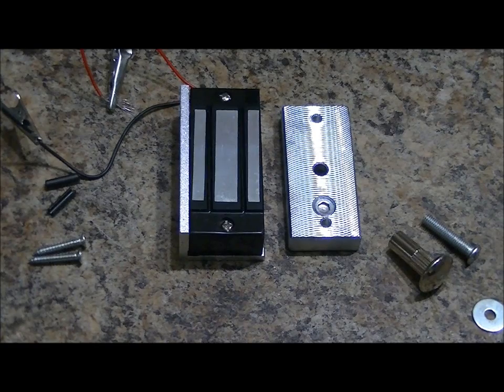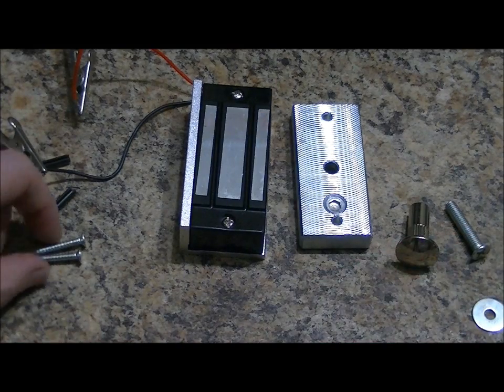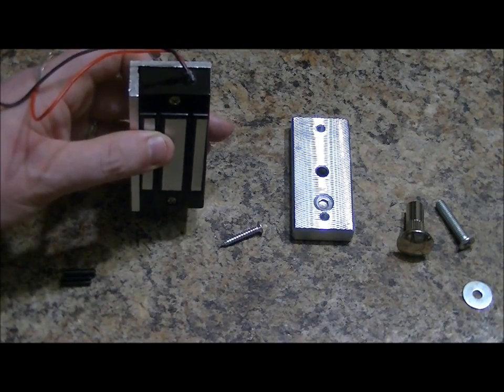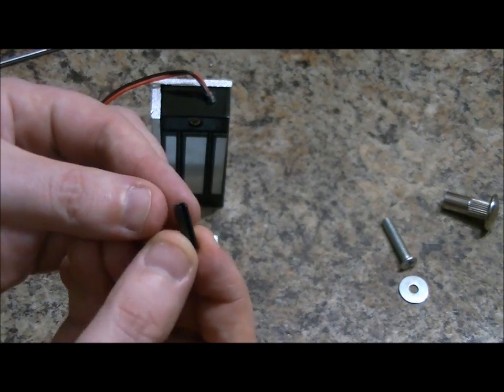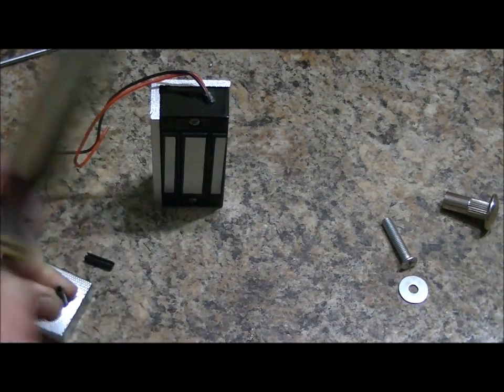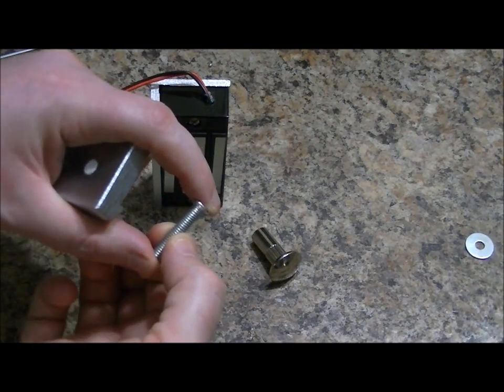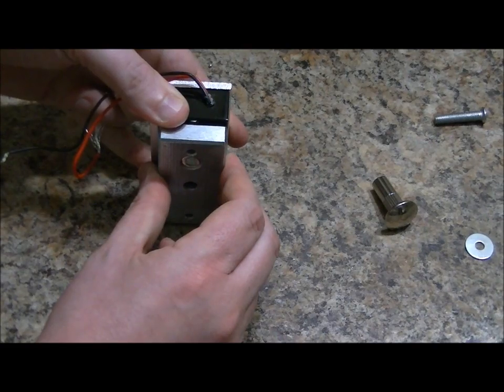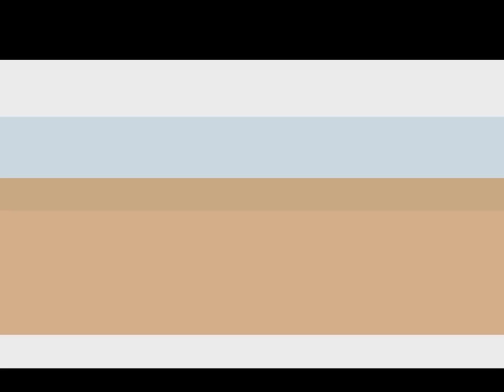Our new electromagnetic door lock module rated for 50mA /100kgs - For Escape Rooms!